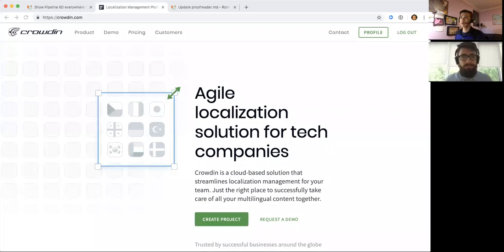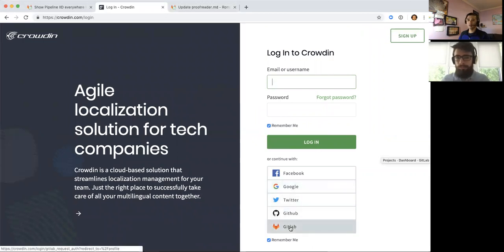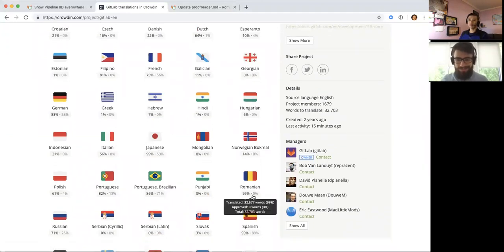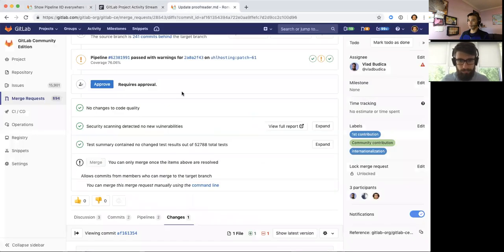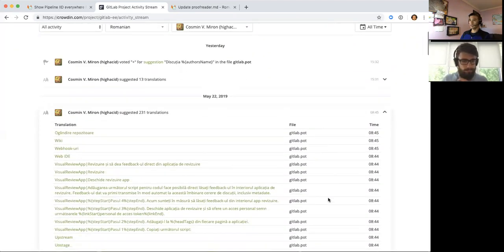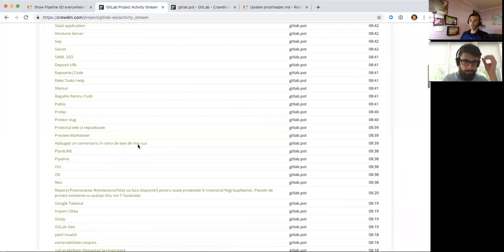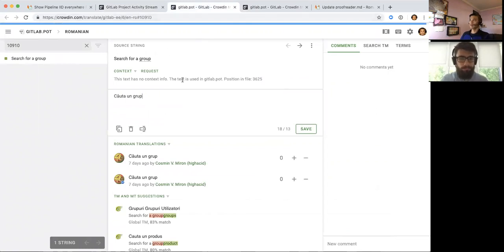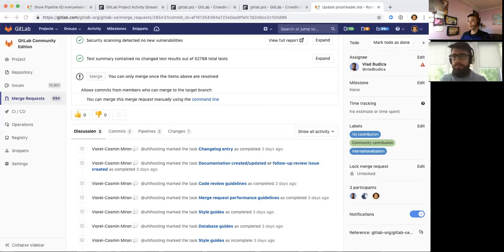Reviewing GitLab translations on CrowdIn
Discussion on how to review contributor's translation (CrowdIn)